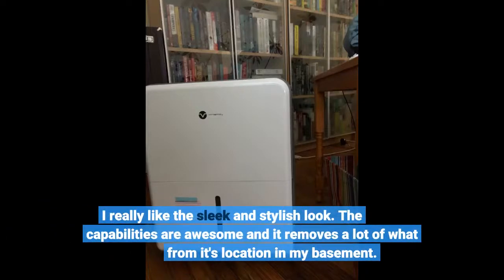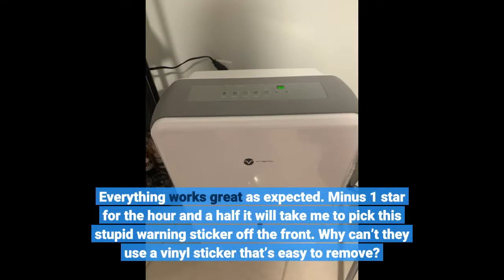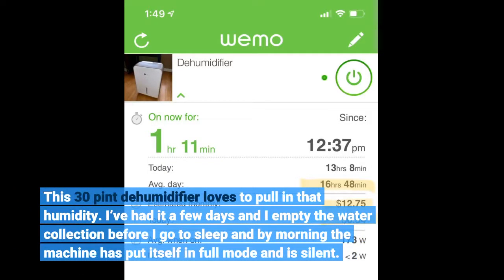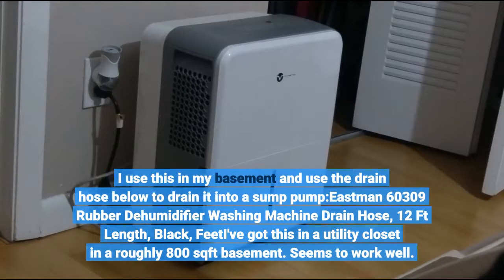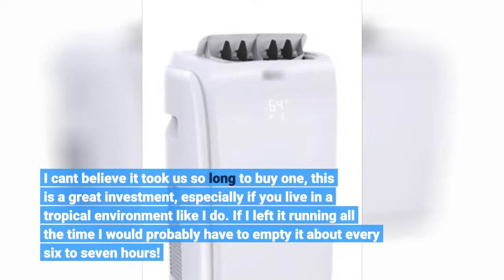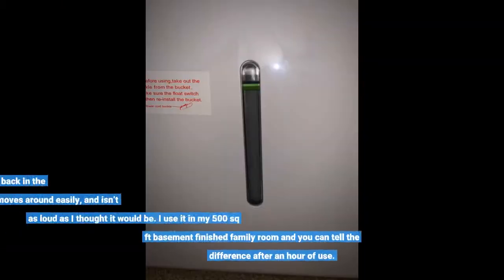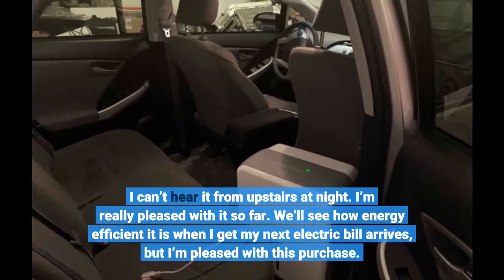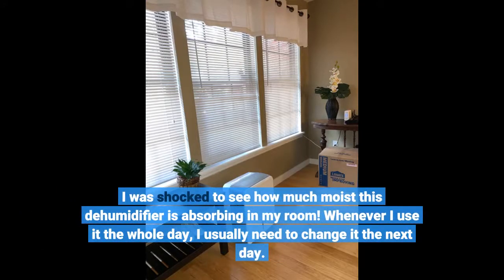User Review: Vremi 4,500 Sq. Ft. Dehumidifier Energy Star Rated for Large Spaces and Basements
- Vremi 4,500 Sq. Ft. Dehumidifier Energy Star Rated for Large Spaces and Basements

I really like the sleek and stylish look.  The capabilities are awesome and it removes a lot of what from it's location in my basement.
I live in a very humid city and this dehumidifier has been doing a wonderful job of removing excess moisture from my home. It has a ton of features, including Auto shut-off and different climate settings. Highly recommend!
Everything works great as expected. Minus 1 star for the hour and a half it will take me to pick this stupid warning sticker off the front. Why can’t they use a vinyl sticker that’s easy to remove?
Works perfectly, much quieter then my old dehumidifier. Noticeable difference in the air quality in the basement.
One of the best purchases I’ve ever made. I followed the 24 hour waiting period because I’m sure it had been at some angle during its 2 day transport.
This 30 pint dehumidifier loves to pull in that humidity. I’ve had it a few days and I empty the water collection before I go to sleep and by morning the machine has put itself in full mode and is silent.
I empty the water collection and start all over for the new day.
I use this in my basement and use the drain hose below to drain it into a sump pump:Eastman 60309 Rubber Dehumidifier Washing Machine Drain Hose, 12 Ft Length, Black, FeetI've got this in a utility closet in a roughly 800 sqft basement. Seems to work well.
This dehumidifier is amazing, you wont believe how much water it will remove from your home! Living in South Florida we get very high humidity, especially in the summer time, and this machine is an absolute workhorse!
I cant believe it took us so long to buy one, this is a great investment, especially if you live in a tropical environment like I do. If I left it running all the time I would probably have to empty it about every six to seven hours!
One great thing about dehumidifiers is that they help to make your AC unit more efficient because your air conditioner does not have to work as hard to remove moisture out of the air.
Overall I would highly recommend this unit to anyone whose "under air" space is 1500 sq ft or less.
It’s not like the old loud ones from back in the day. This one is sleek, moves around easily, and isn’t as loud as I thought it would be. I use it in my 500 sq ft basement finished family room and you can tell the difference after an hour of use.
The air feels lighter and no musty basement smell. I run it at night and empty the container every 3 days. As far as noise, it’s just a little bit louder than a fan.
I can’t hear it from upstairs at night. I’m really pleased with it so far. We’ll see how energy efficient it is when I get my next electric bill arrives, but I’m pleased with this purchase.
It was very light and compact, the first day we used it in the basement, we had to empty the reservoir five times. It worked wonders on pulling the moisture out of the basement area.
I would strongly recommend this product. Weve had Sears Kenmore, and Frigidaire in the past but this one tops them both
I was shocked to see how much moist this dehumidifier is absorbing in my room! Whenever I use it the whole day, I usually need to change it the next day.